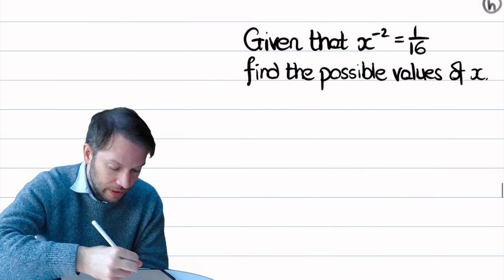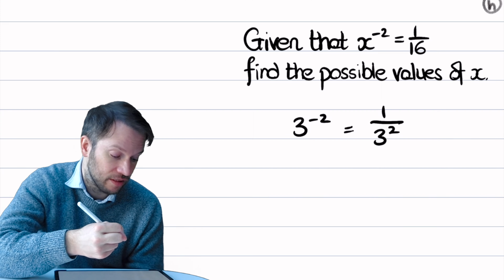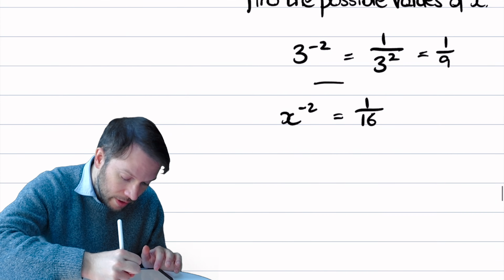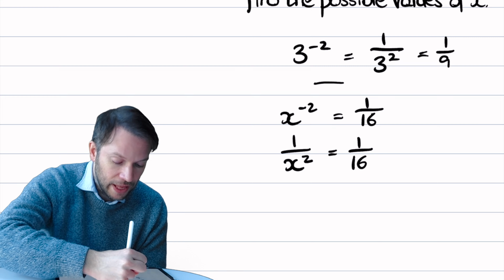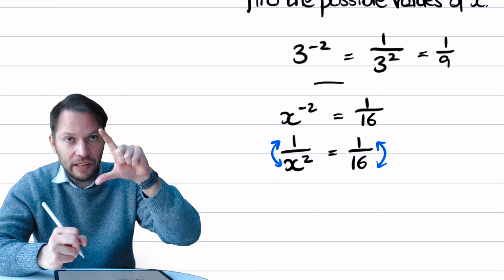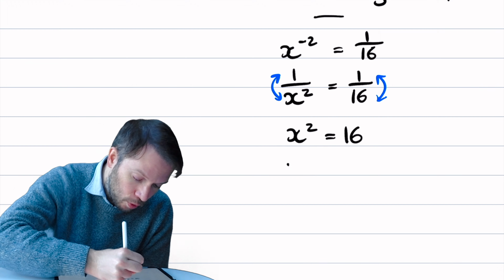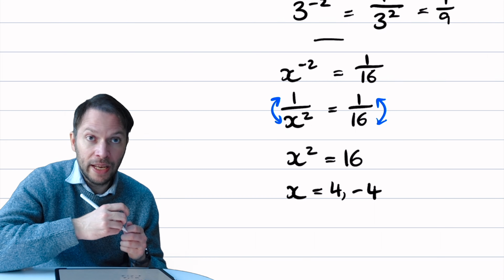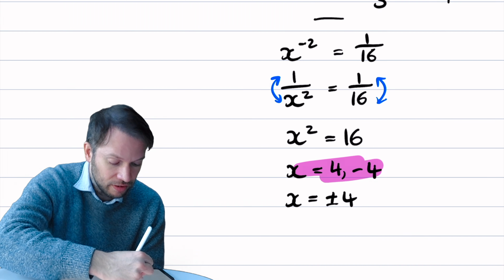Determine the unknown base in an expression, given its equivalent as a fraction (298h)